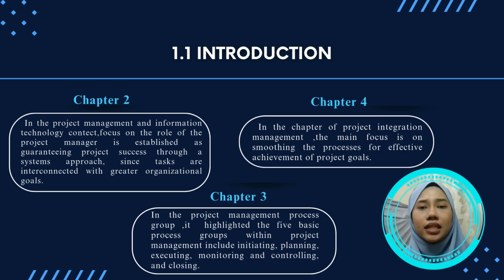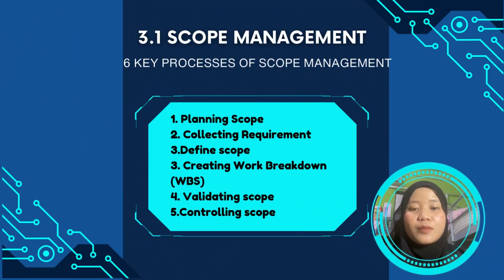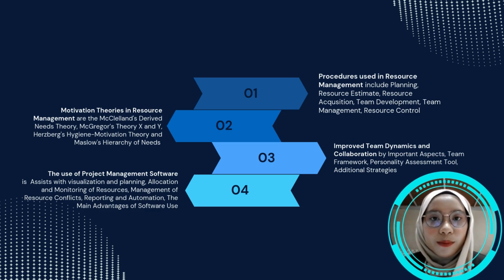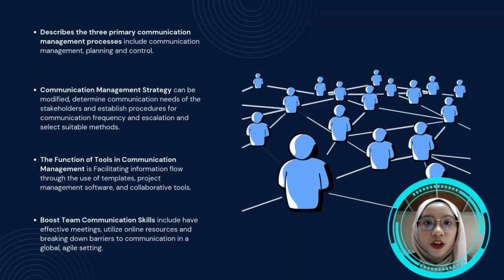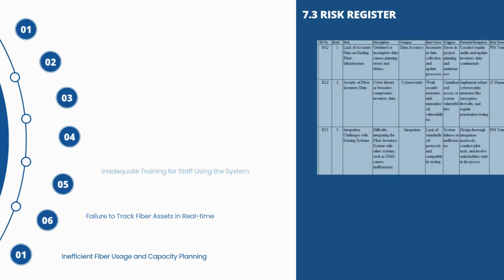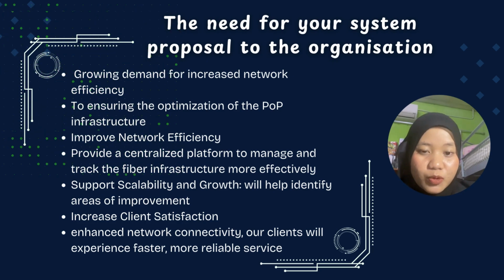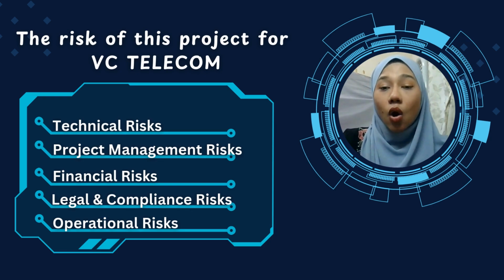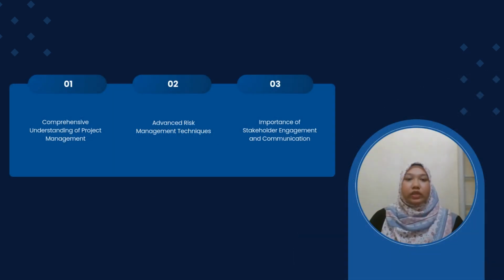IMS565 PRESENTATION GROUP 3